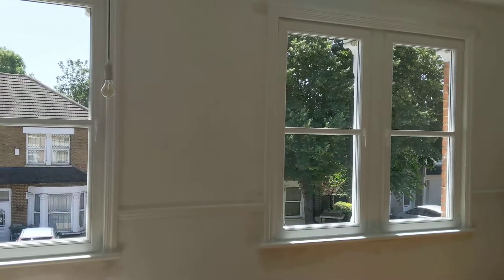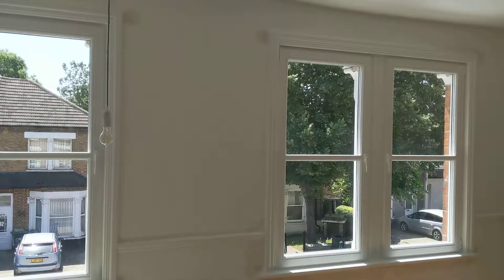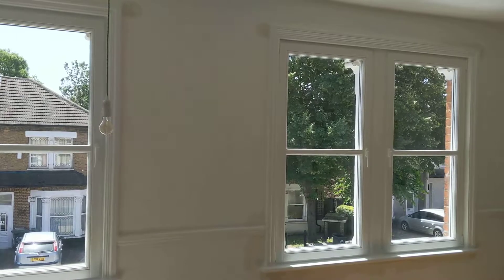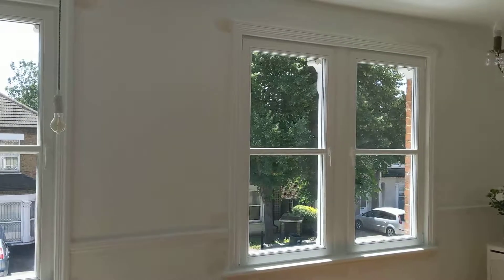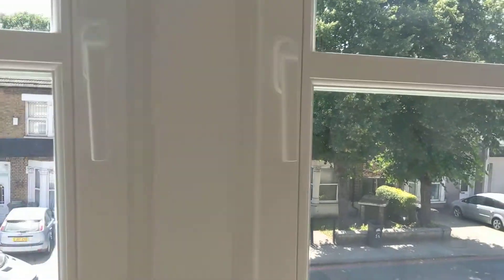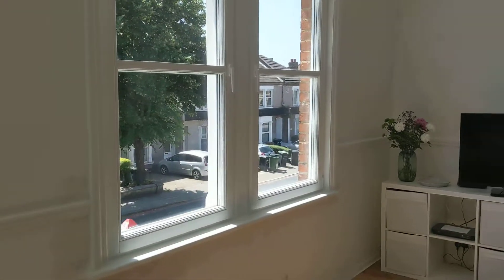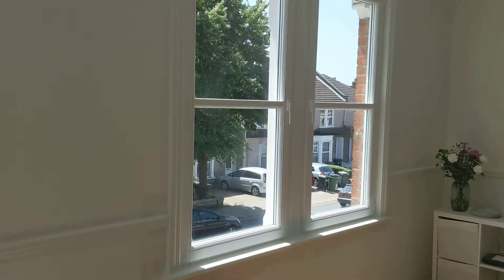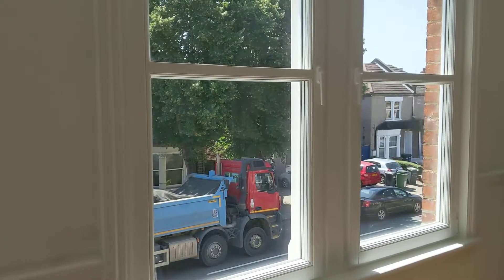Traffic Noise vs Imitation Sash Window Soundproof Ultra 51dB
In this video we take a look at how our imitation sash windows (mock soundproof sash) deal with road traffic noise. Located on a busy residential street in London, these triple glazed systems boast a reduction of up to 51 dB.

Designed to mimic traditional sash windows, these frames are actually tilt and turn which open from both the side and the top. With a more robust structure (compared to that of the sash), the mock sash soundproof Ultra can support more glazing and is installed with a multipoint locking system which practically eliminates any noise transference around the frame. With the sash alternative, installing such a locking system is impractical. For that reason the mock sash soundproof window will always offer greater noise reduction values compared to the trad.

And you can hear for yourself what a difference it makes! We had previously recorded noise levels within the property of over 80dB - but now with our windows installed we recorded an average of 30.9dB with a Lmax (the highest decibel level recorded) of 36dB.

To see more of our beautiful windows in action, take a look at our instagram: